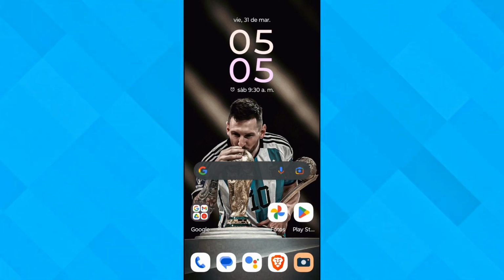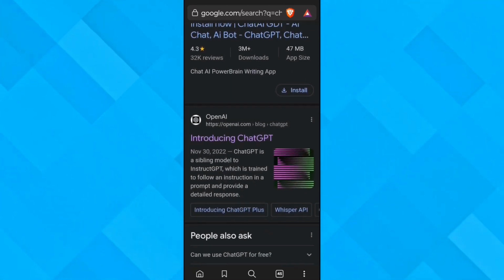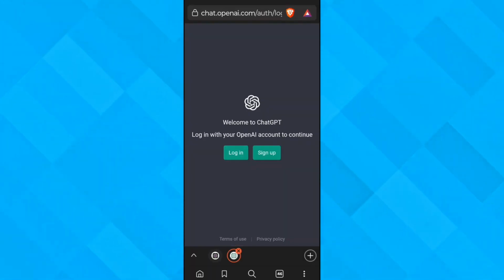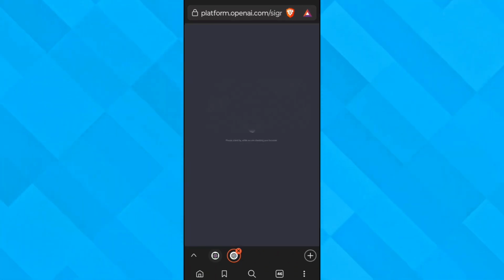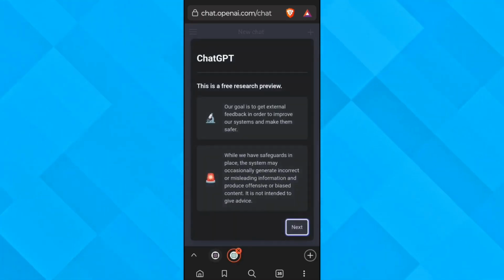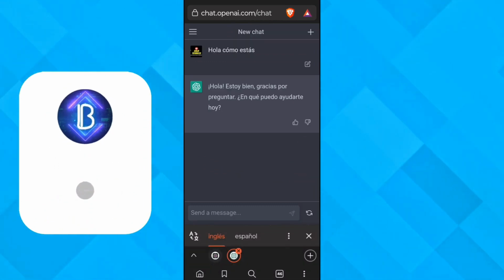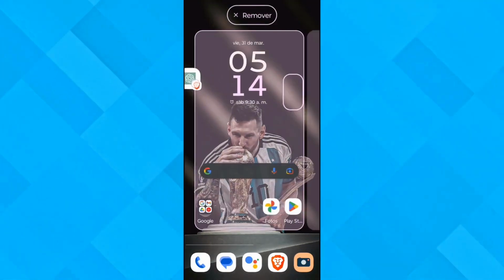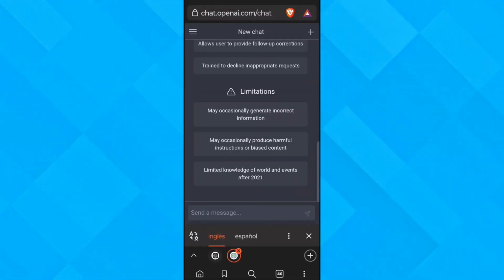How to use ChatGPT on Android phone without installing applications - AI for Android devices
ChatGPT for Android?
OpenAI's ChatGPT has caused quite a stir since its release, not to mention everything it allows you to do. In this video we'll show you how to use ChatGPT on your phone without having to install strange applications.